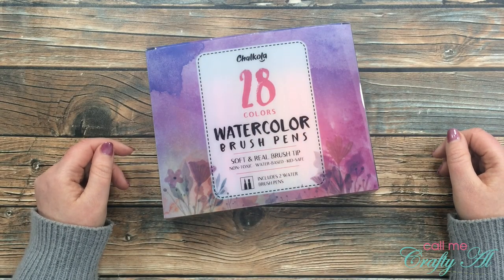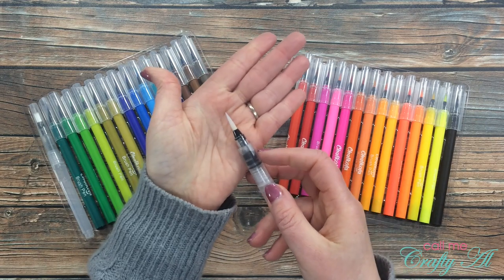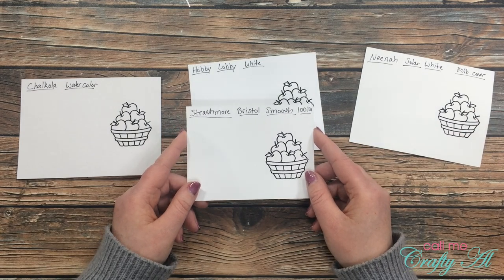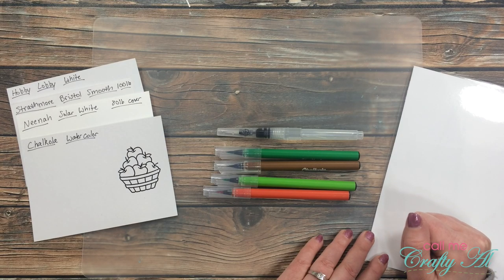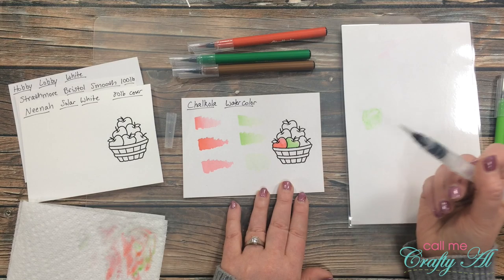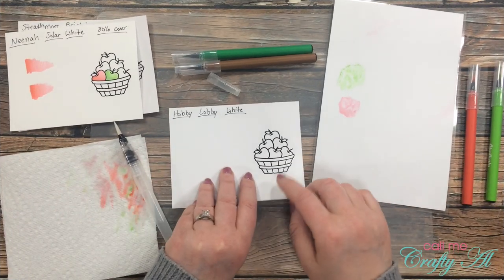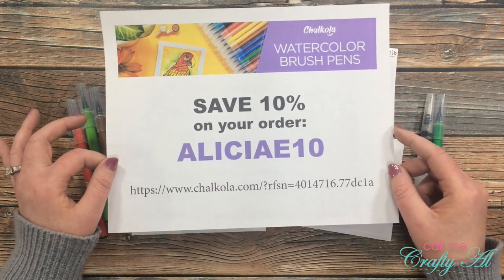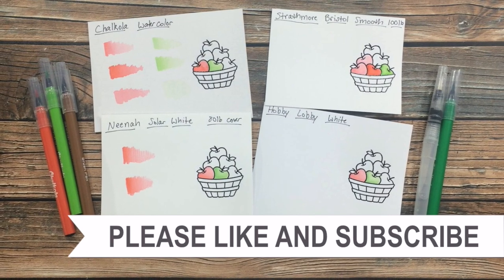Chalkola Watercolor Brush Pens | Unboxing, Try Out & GIVEAWAY!!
Thanks so much for stopping by, crafty friends! Today I am back to open up and try out my new Chalkola Watercolor Brush Pens. Make sure to watch all the way to the end to find out how you can enter to win a set for yourself!

**UPDATE: If they are sold out on the Chalkola website, you can also try Amazon

2. Like this video! ⁠⠀⁠⠀⁠⠀⁠⠀
4. Make sure to include the hashtag enterme somewhere in your comment.

Available to US, UK and Canada! Qualified comments must be left by Midnight on Friday, May 15th.

Lawn Fawn - Thanks a Bushel Stamp set (amz)

HaPpY cRaFtInG!
Alicia
Call Me {Crafty} Al